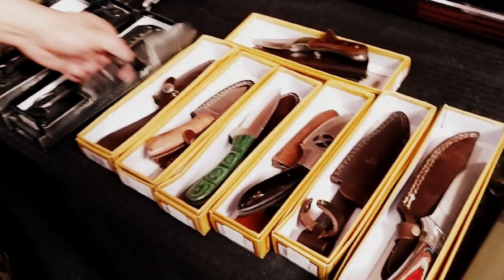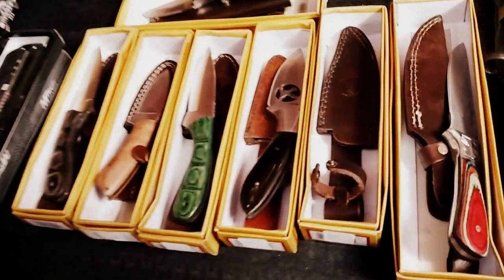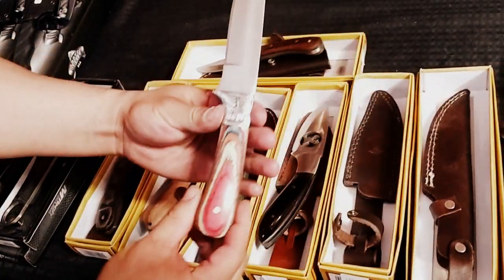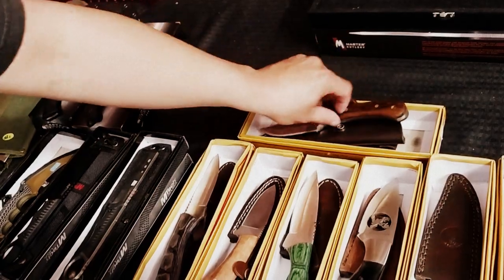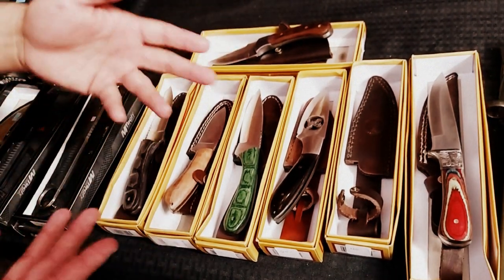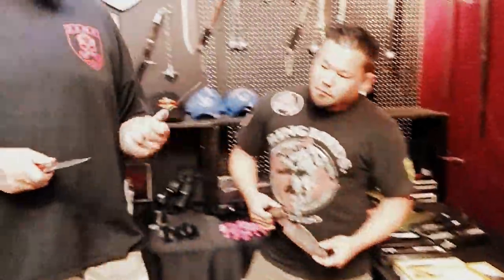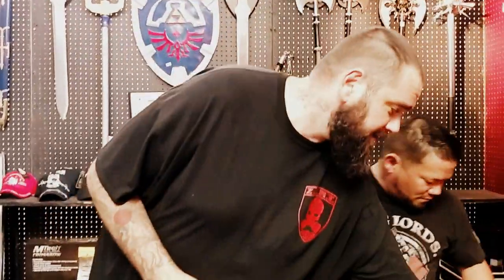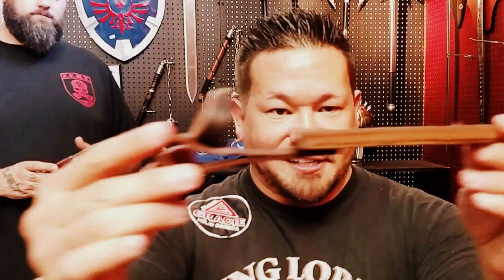NEW "Red Deer" Fixed Blade Models At Song Blade Company!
Stay sharp!  -Adam